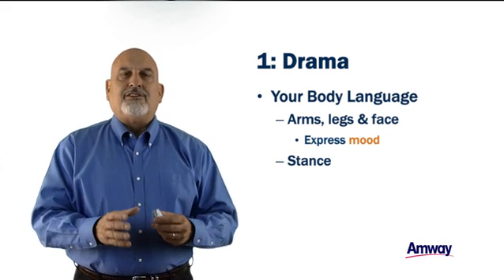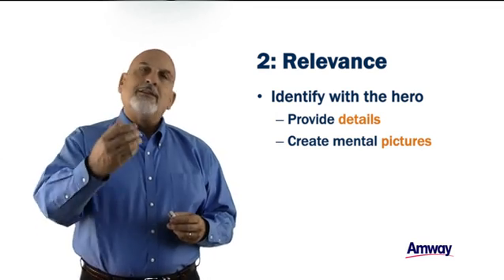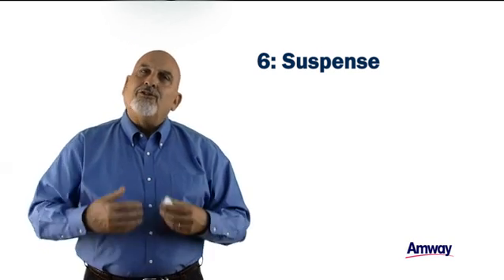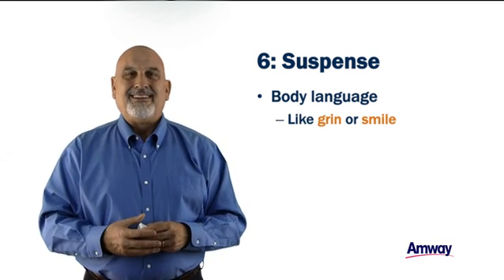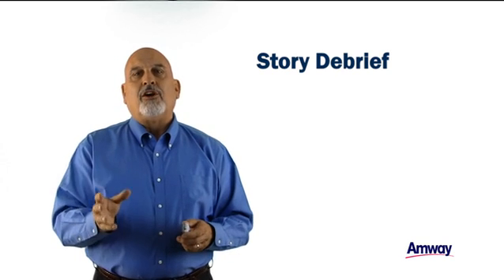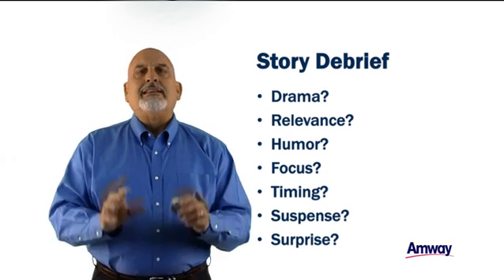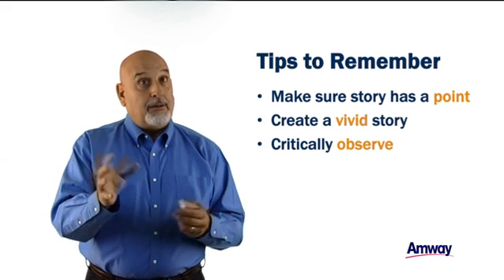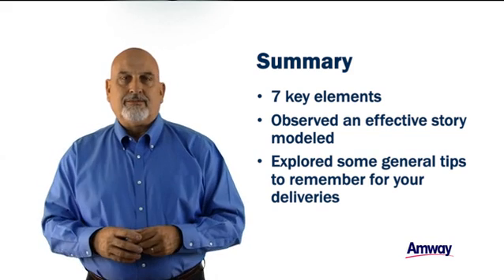Selling Skills: Telling Great Stories